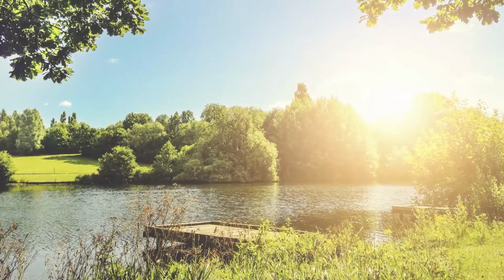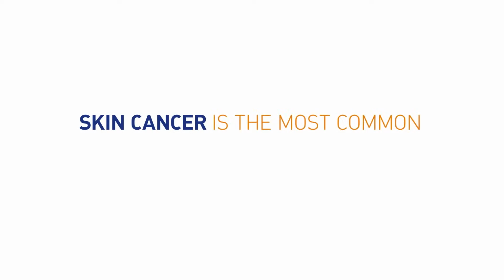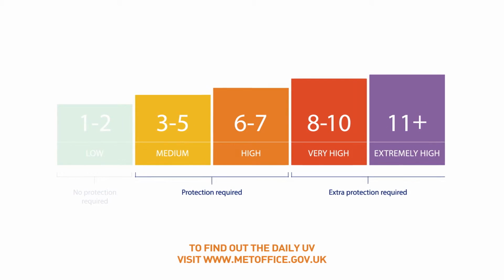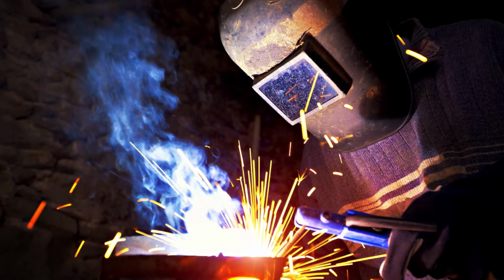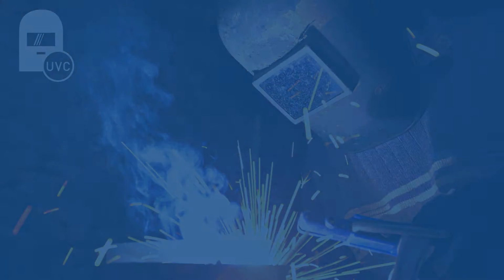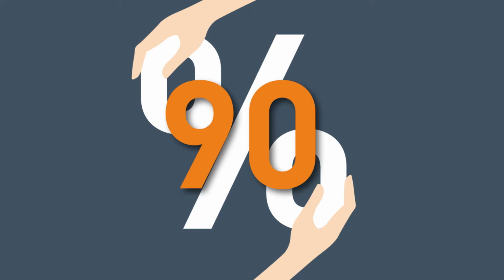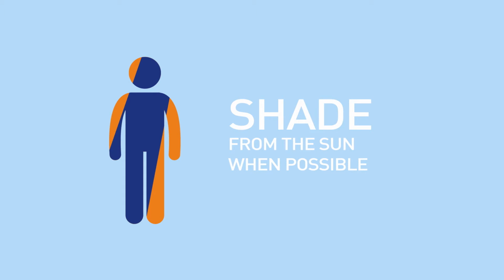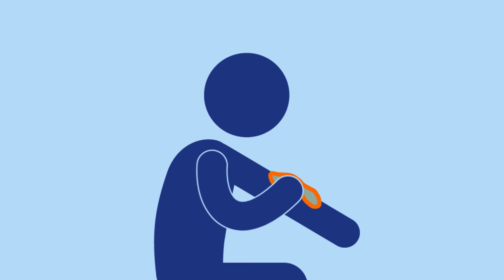Deb Be UV Aware Campaign Video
Be UV Aware from Deb.  Please click here to view more details